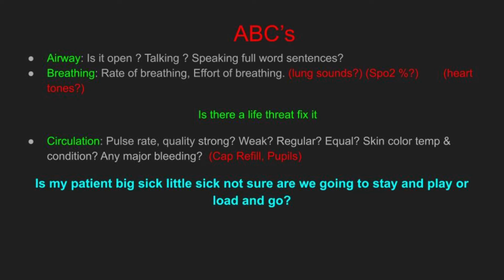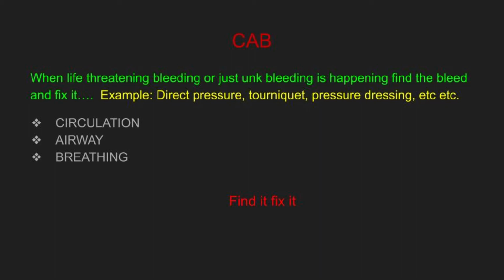Primary assessment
One way to do a Primary assessment and stay within national standard